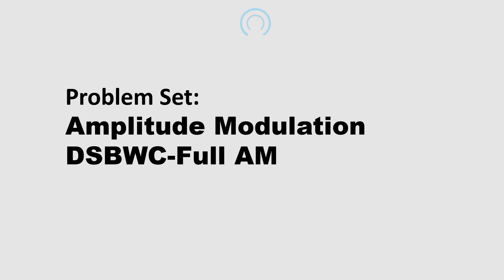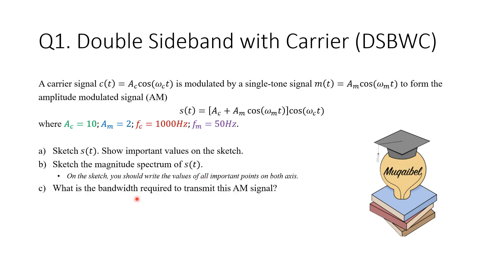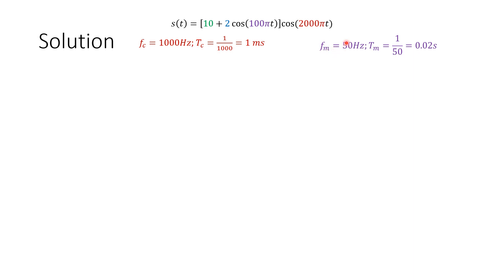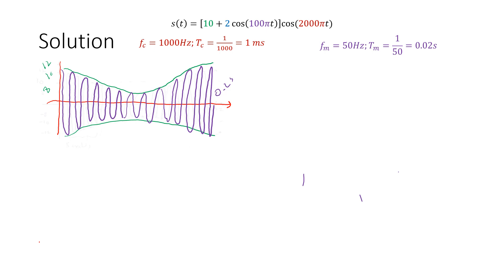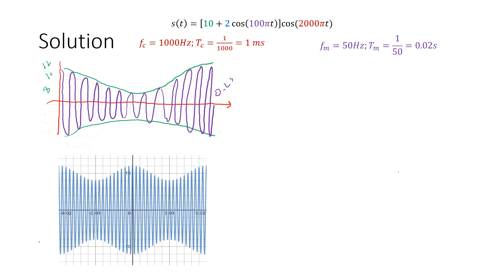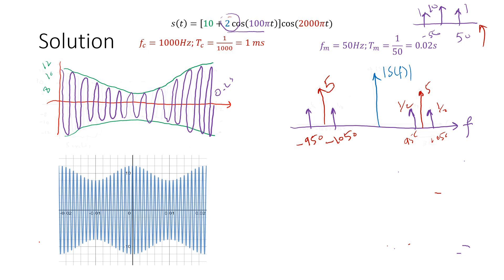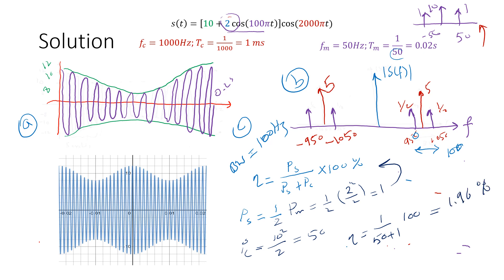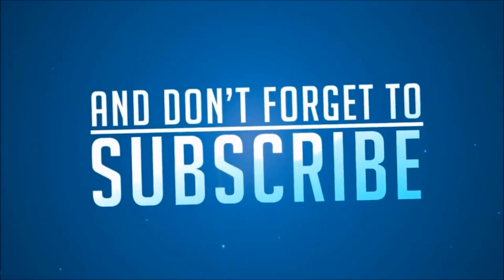Challenge 3: Amplitude Modulation (DSB+C)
This problem set covers amplitude modulation (DSB+C) . Please visit the full course website for additional material

00:00 Question
02:05 Answer